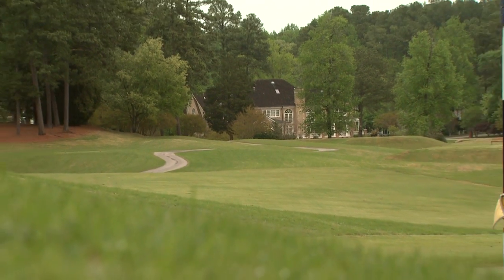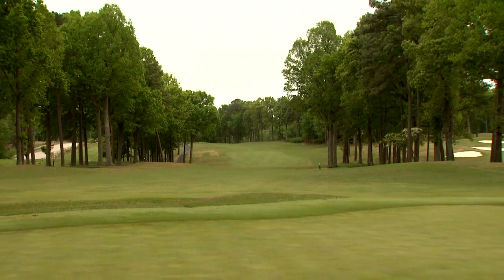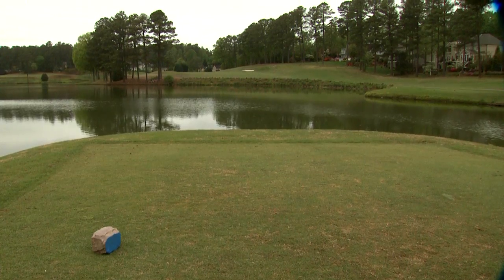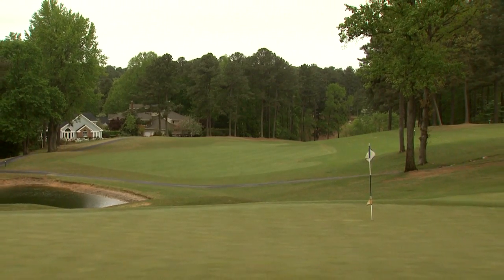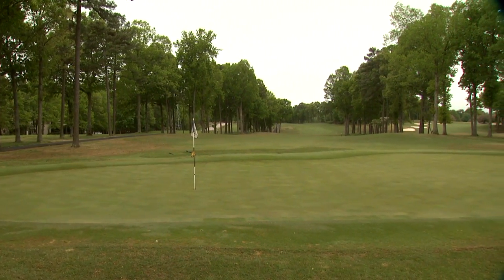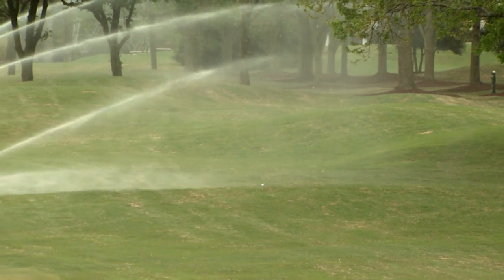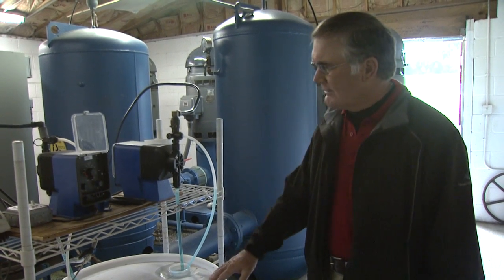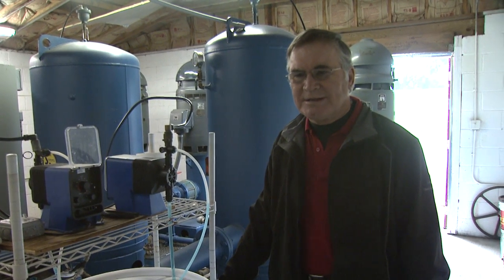Injecting Duplex Soil Surfactant to Combat Poor Soil Conditions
Butch Sheffield, CGCS at North Ridge Country Club in Raleigh, N.C., improves water infiltration through clay soils by injecting Duplex™ from Precision Laboratories.

Designed for irrigation injection, Duplex combines penetrants with a buffering agent that neutralizes hard water ions. Duplex improves the infiltration of rainfall or irrigation through thatch, moving water, plant protectants or nutrients into the soil solution.